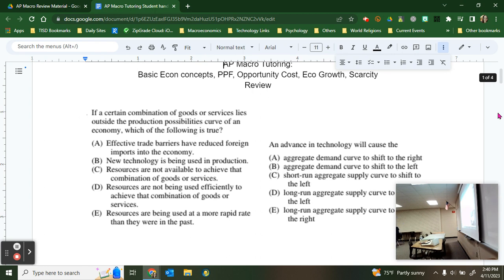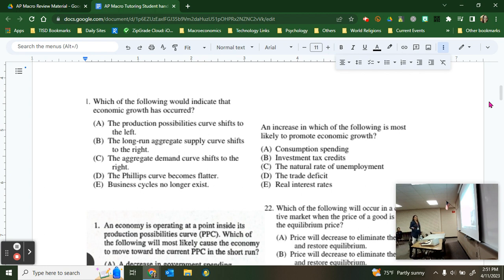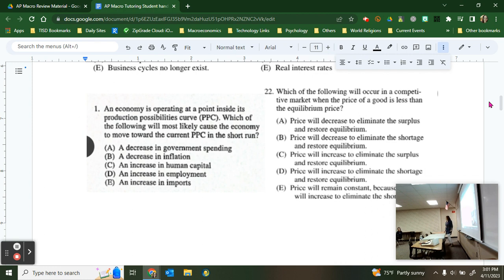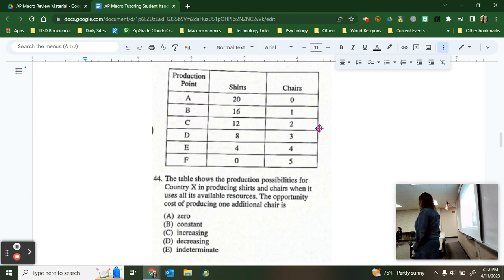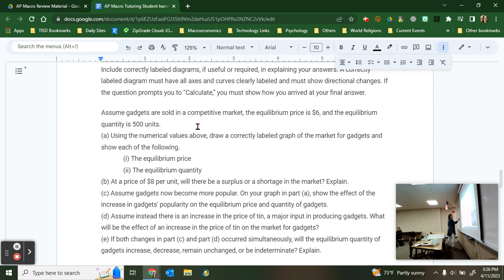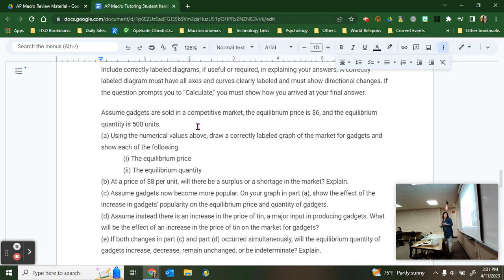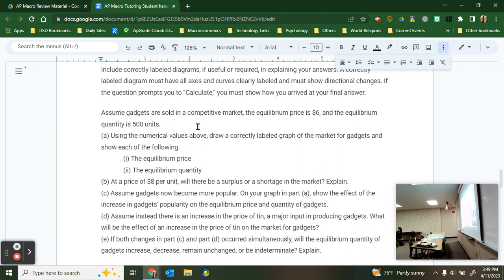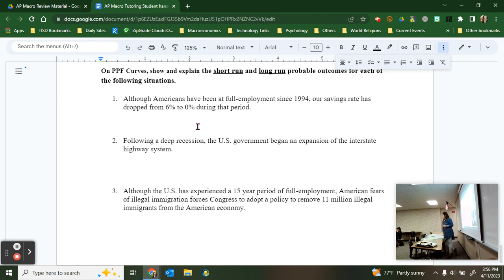AP Macro Tutoring Day 1 Basic Concepts 4/11